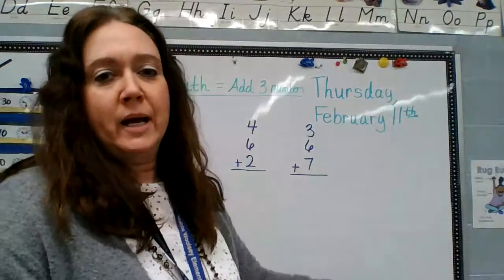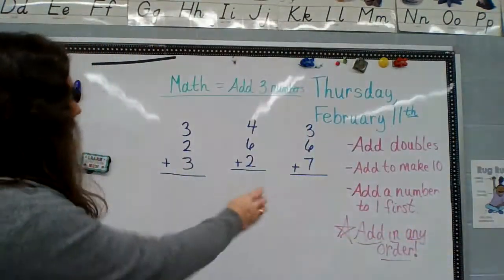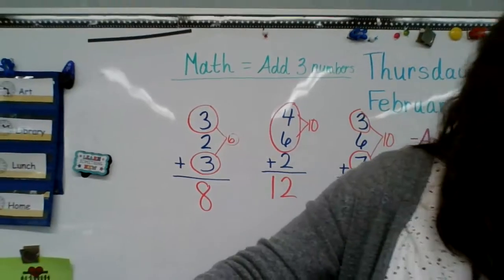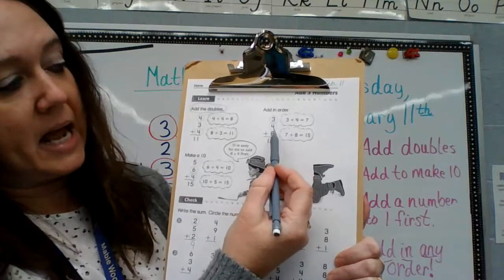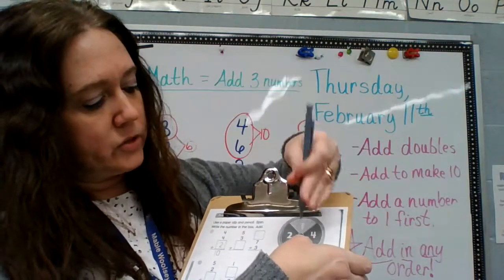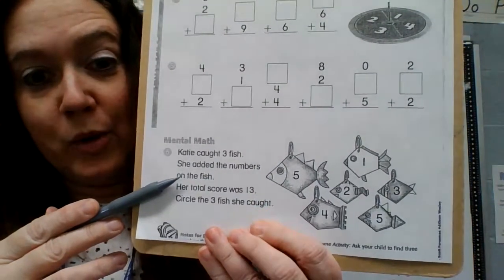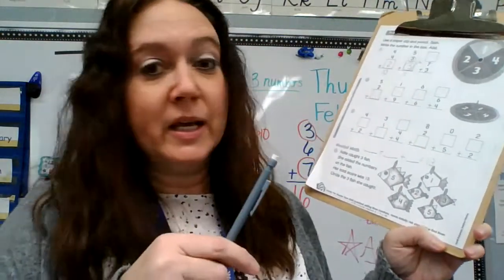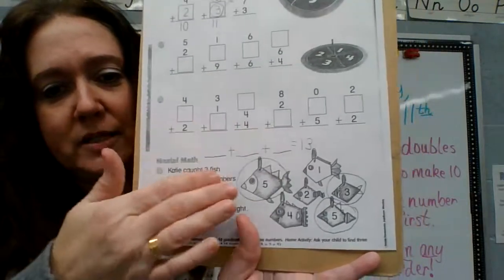Math, Thursday, February 11th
Adding 3 numbers!